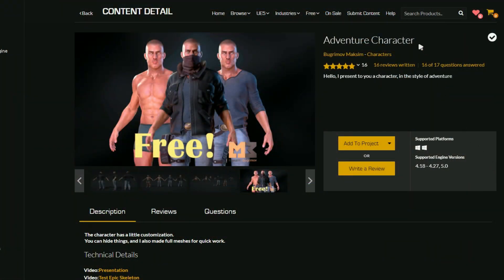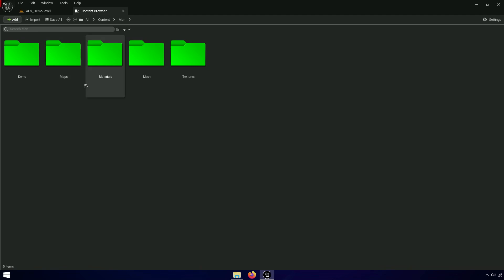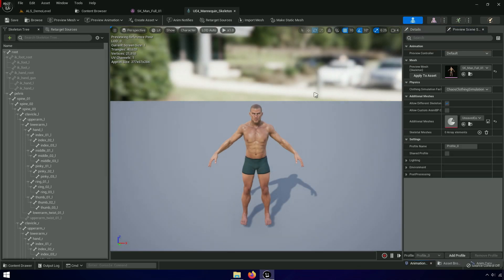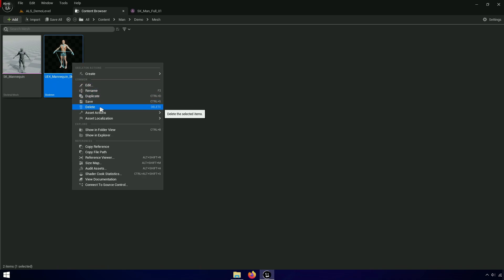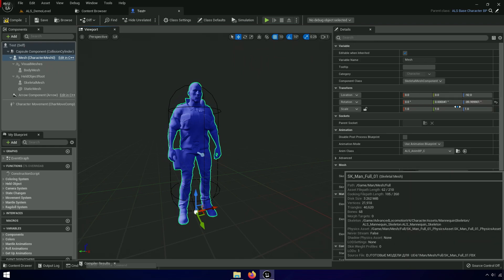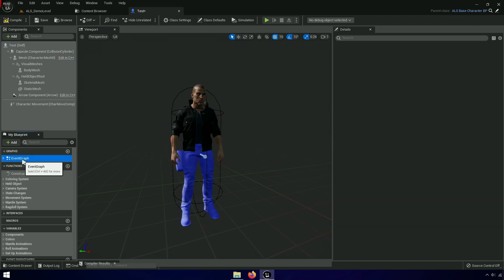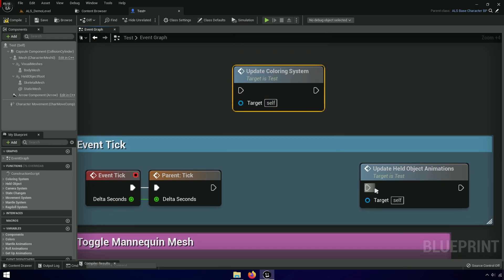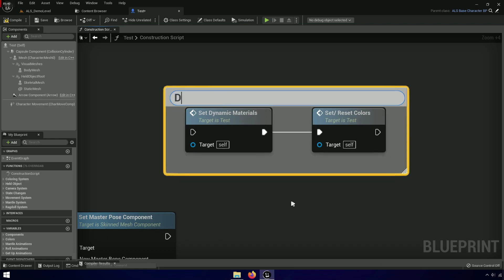Advanced Locomotion System v4 to Unreal Engine 5 - Custom Character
Mute 🔇
adding custom character to advanced locomotion v4 with unreal engine 5.

- first person camera: you need to add a new socket with the same name to the head bone (FP_Camera) you can change the name of the original socket and then copy the locations.

Intro 0:00
Tutorial 3:28
End 6:55